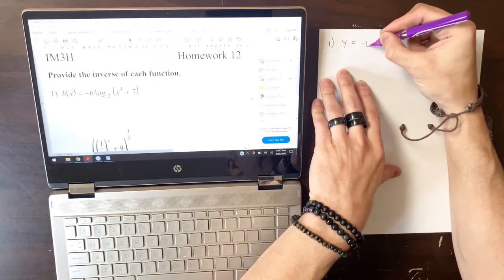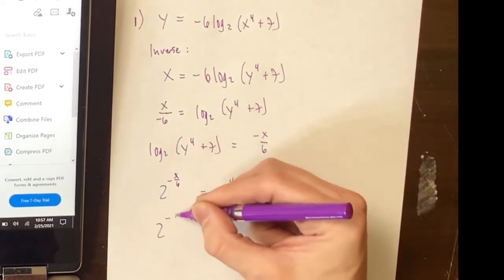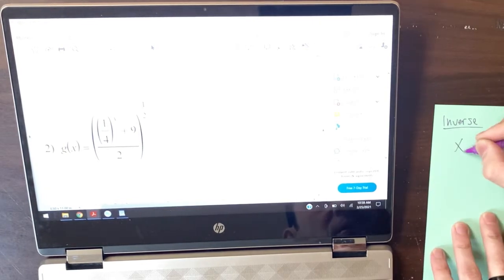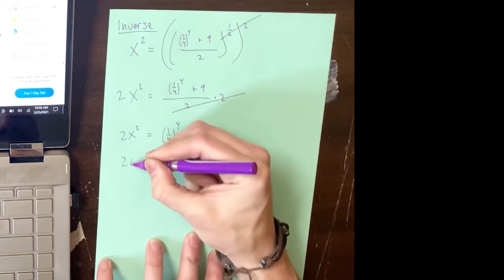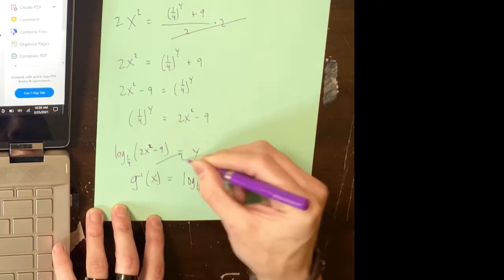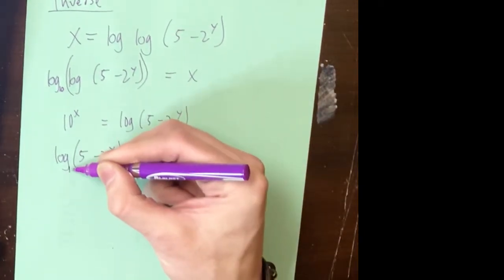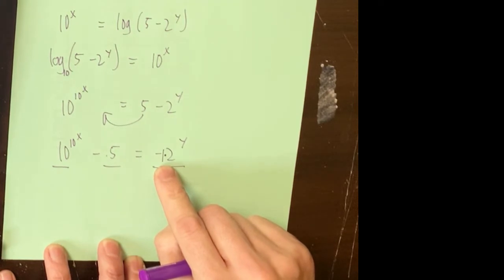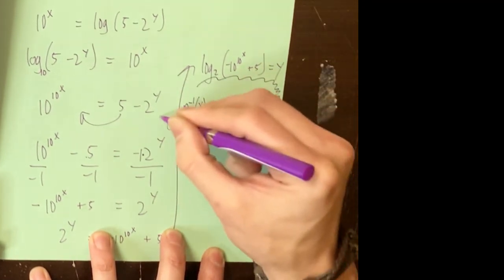IM3H - Homework 12